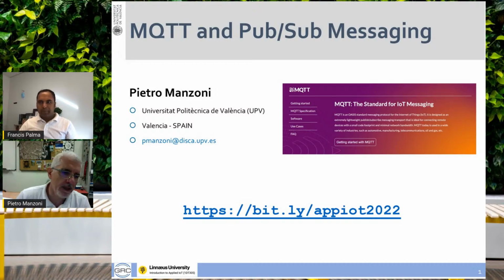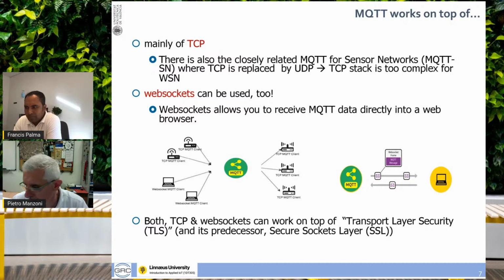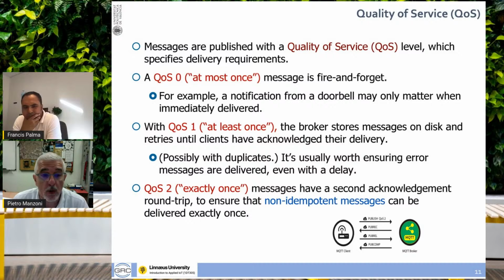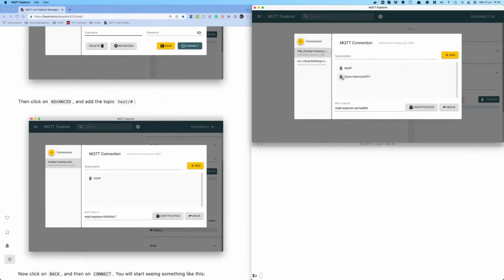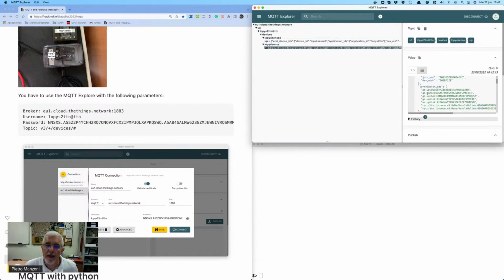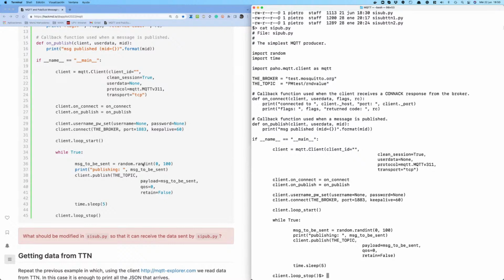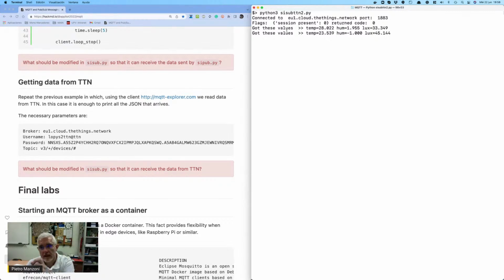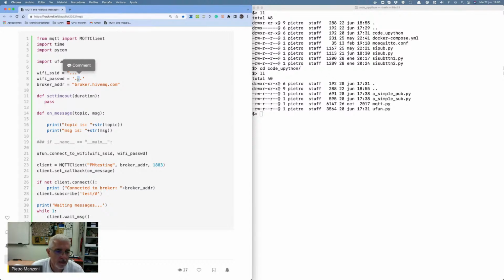MQTT and Pub/Sub Messaging - Pietro